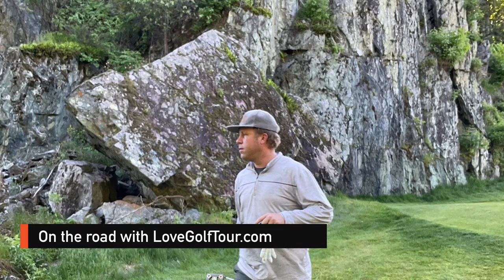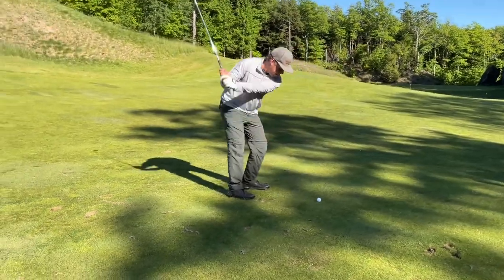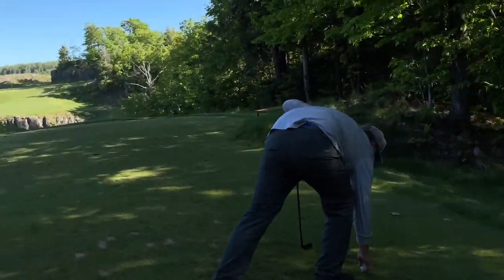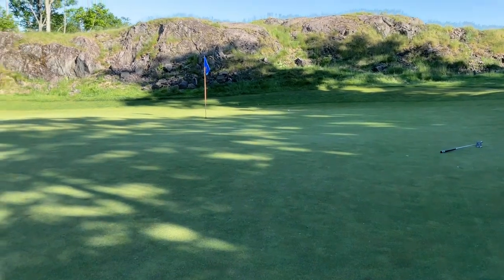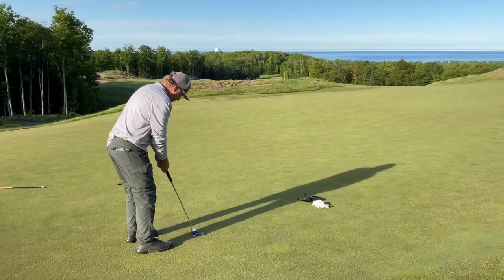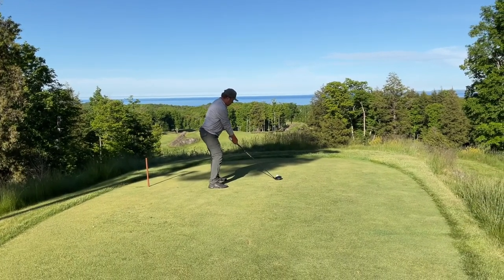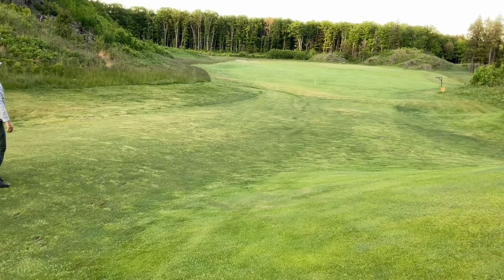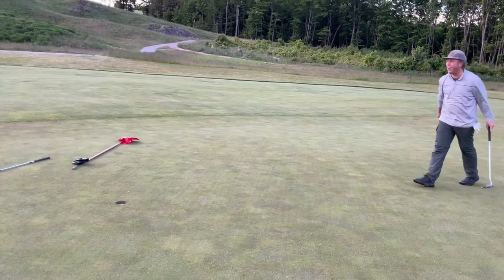Greywalls golf, on the road with LoveGolfTour.com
Kirk reviews Greywalls golf in Marquette, Michigan
LoveGolfTour.com